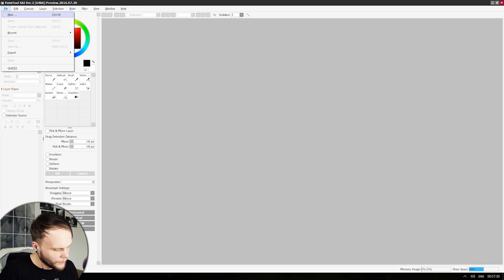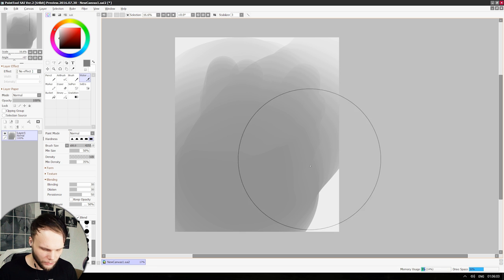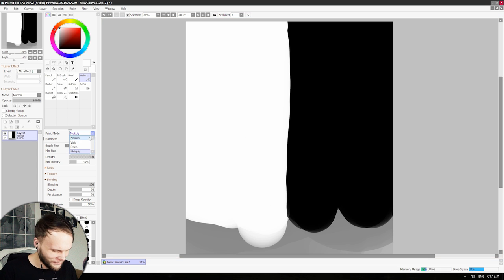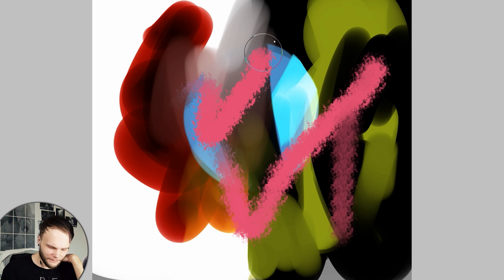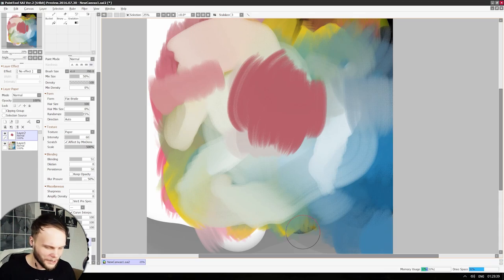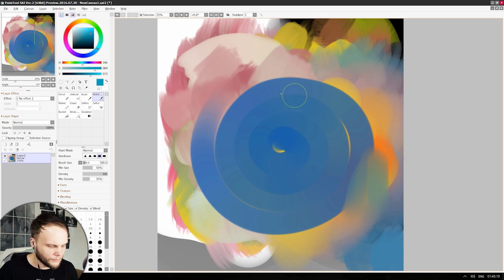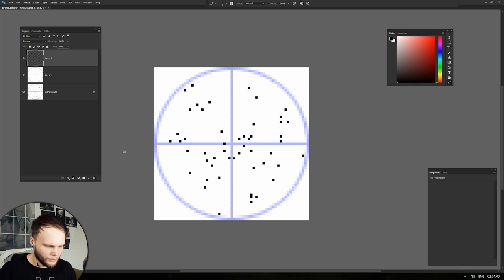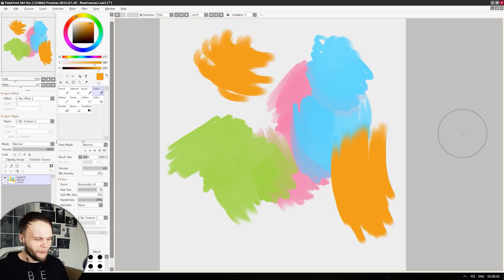CHEATING BRUSHES! - Paint Tool SAI 2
Let's have a look at Paint Tool SAI 2. This is the greatest cheater of a program I've ever seen! In a good way!

Free brushes! (for Photoshop, updated October 12th 2016)

- Music info -

Covered In Oil
by Broke For Free